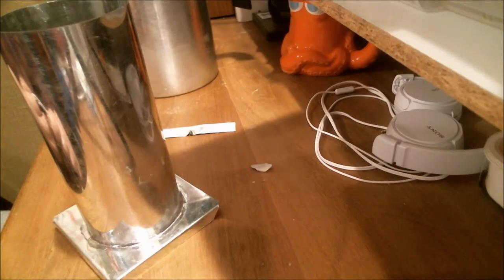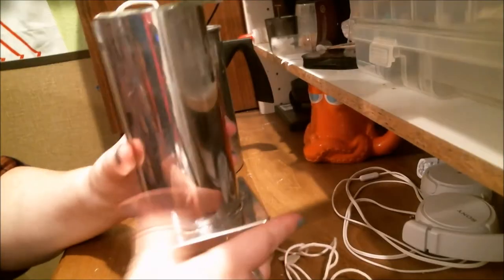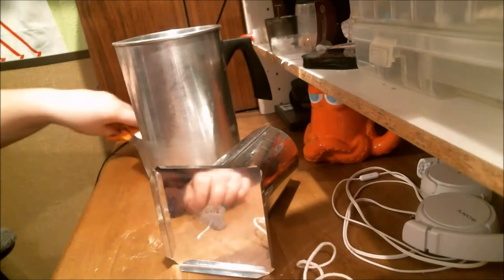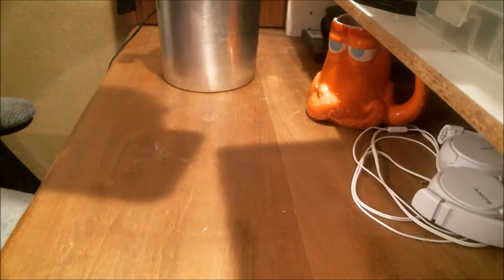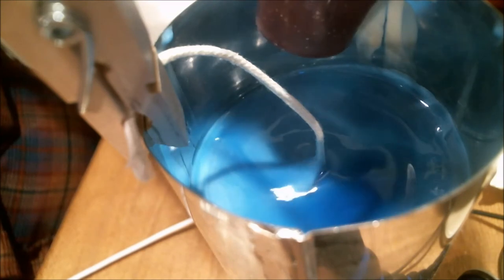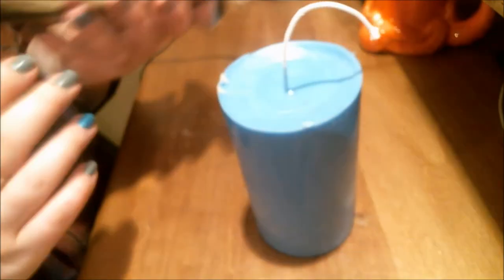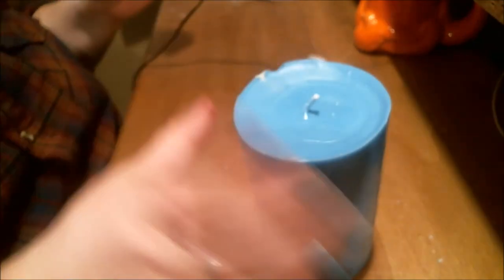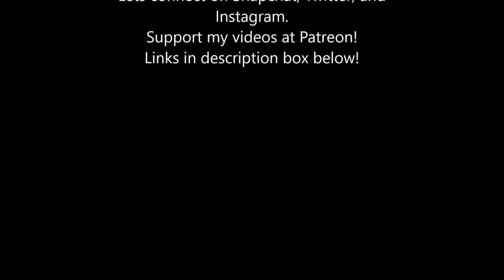Candle Basics: Using a Mold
First in our Candle Basics series! My tips about using molds! Molds can be a little tricky, especially when you've poured a beautiful candle and suddenly its stuck and won't demold.

Let me know what you are having difficulty with!

Movie Edited with Windows Movie Maker
Shot with a Logitech C615 Webcam